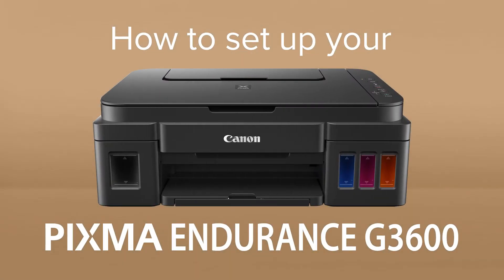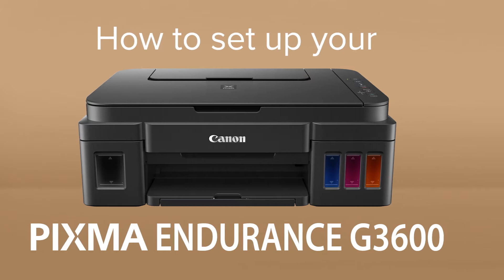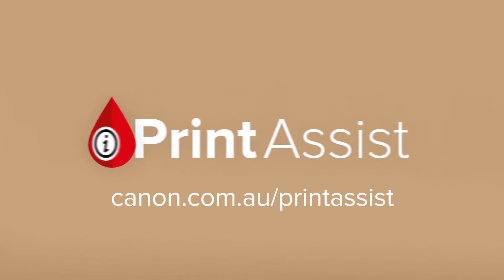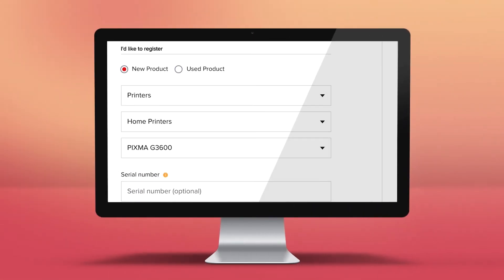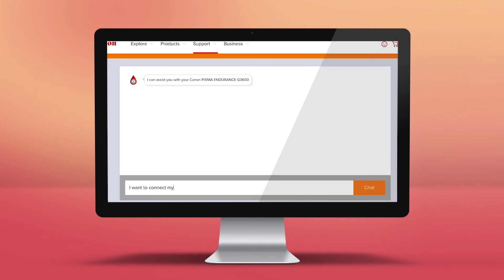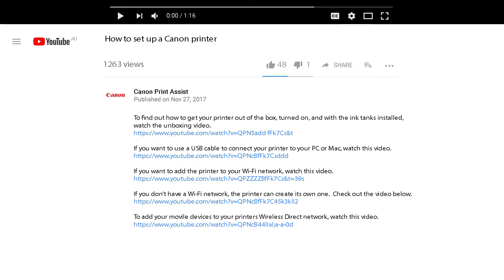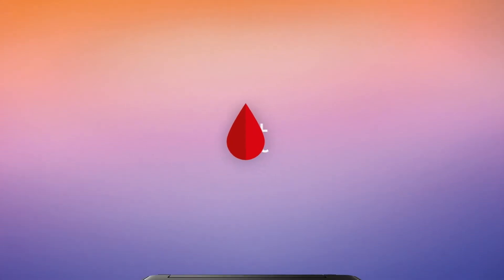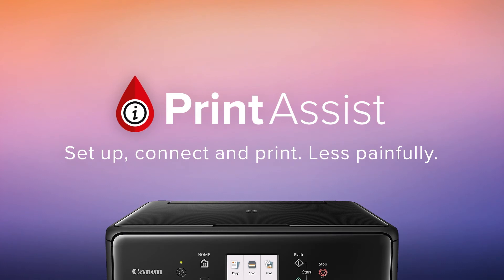How to set up the Canon PIXMA G3600 MegaTank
The Canon PIXMAE G3600 MegaTank is a wireless all-in-one printer for high volume printing at home.  You can connect the printer to a PC or Mac with a USB cable, or alternatively, you can connect to multiple computers, smartphones and tablets by going wireless.
We’ve created some helpful tutorials that will guide you through the set-up process.   You’ll only need to watch the videos that specifically apply to how you want to set the printer up.

The PIXMA G3600 MegaTank can be added to your Wi-Fi network so that any compatible smartphone, tablet or computer can scan and print with it. If you don’t have a Wi-Fi network set up, you can enable ‘Wireless Direct’ on the printer, which allows you to directly connect your devices.  Still unsure?  Watch this video.

To set up Wi-Fi on the PIXMA G3600 MegaTank you’ll first need to enable ‘Cableless Setup Mode’.  Watch this video to see how.

To add the printer to your Wi-Fi network, you’ll need to complete a set-up procedure using a smartphone, tablet or computer.  Choose from one of three videos below to watch.  Note that the printer must be set to 'Cableless Setup Mode' first, as outlined above.

If you don’t have a Wi-Fi network, you can set up the printer with Wireless Direct, using a smartphone, tablet or computer.  Choose from one of the three videos below to watch.  Note that the printer must be set to 'Cableless Setup Mode' first, as outlined above.